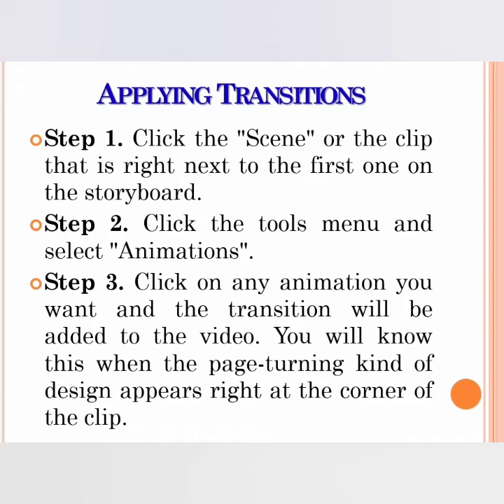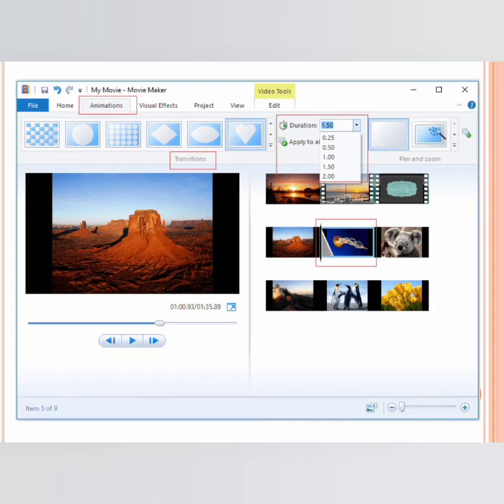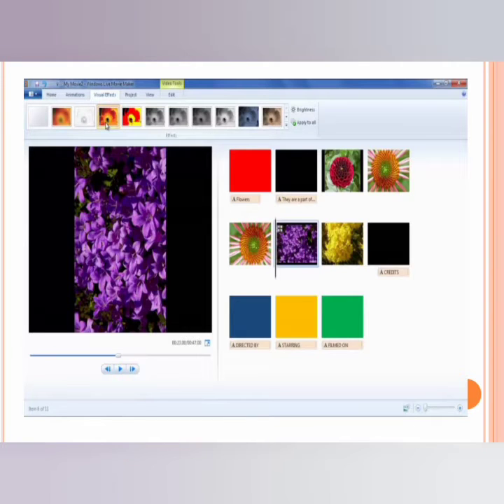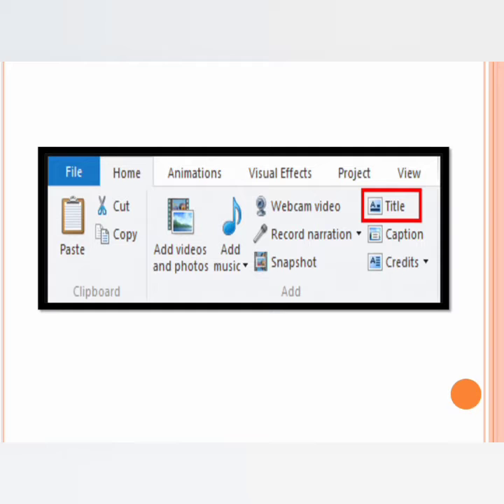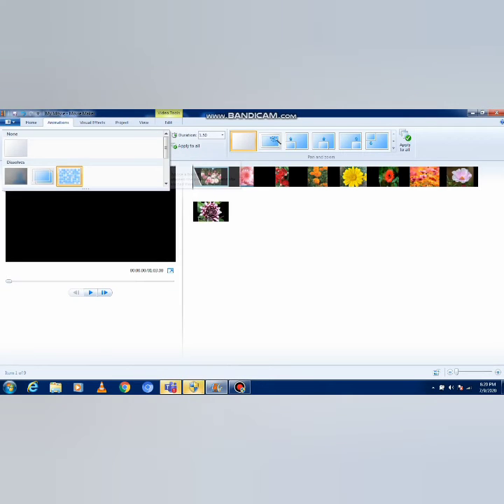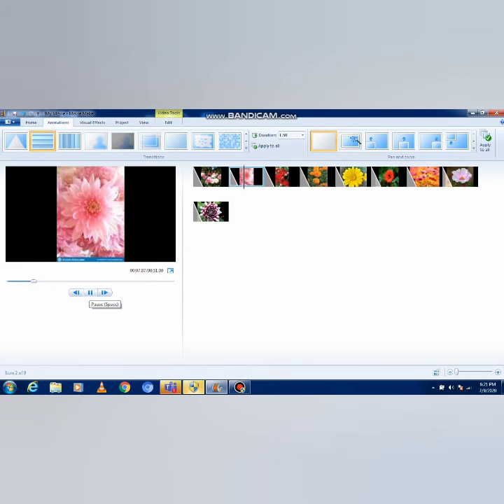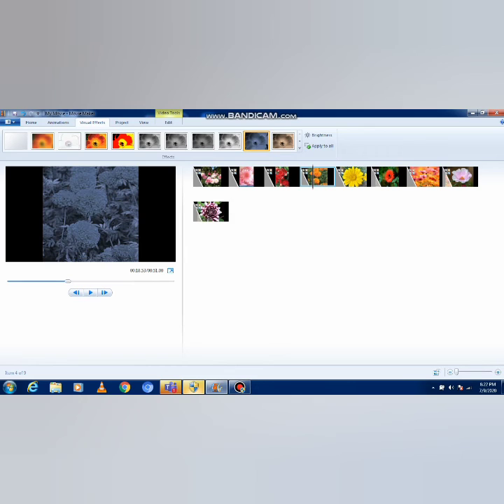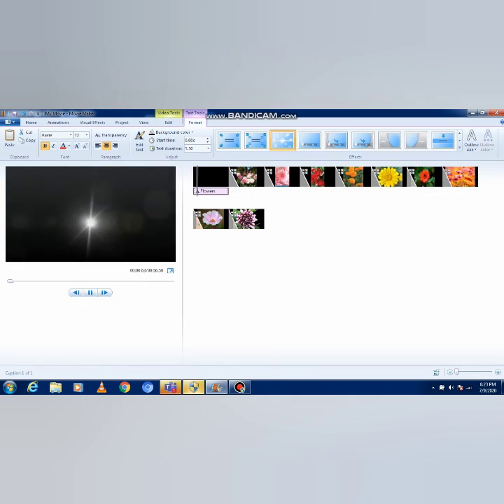8th - Computer - 09.07.2020 - Window Movie Maker ( Part - 3 )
Adding transition effects, visual effects and title to the movie